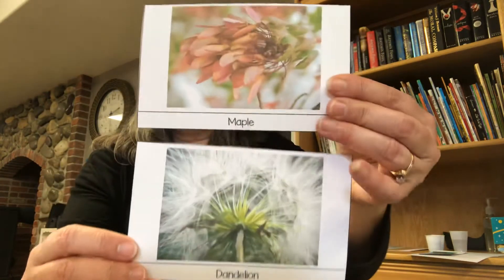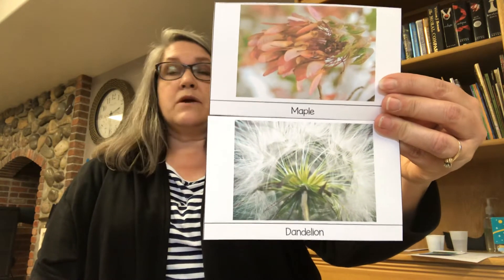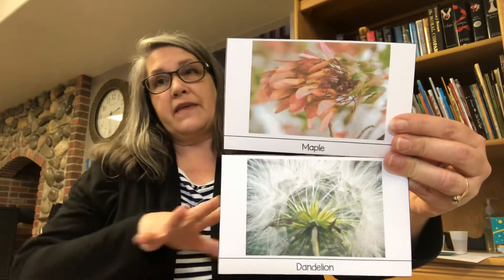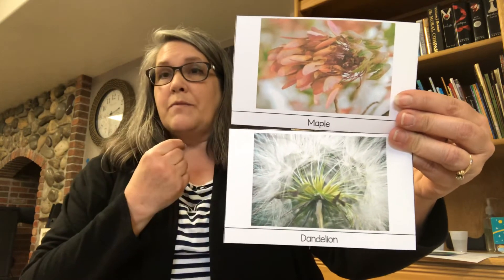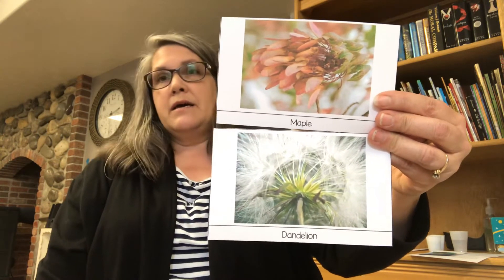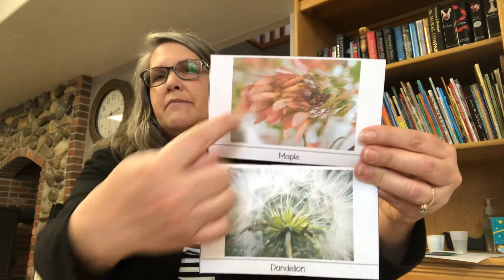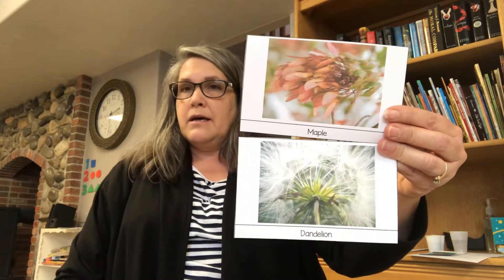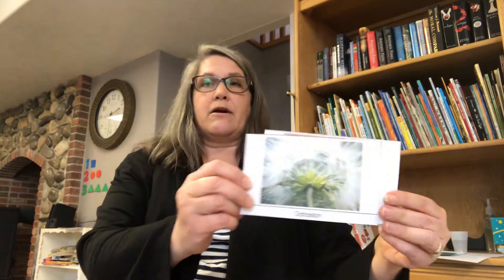1. Plant Unit Lesson Three: Seeds Travel Many Ways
Preschool level discussion on seed movement.